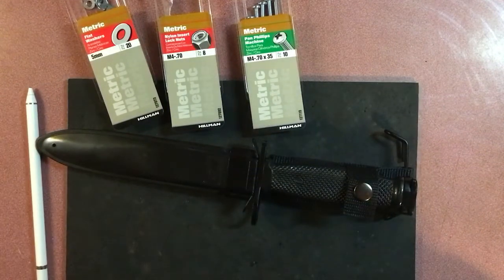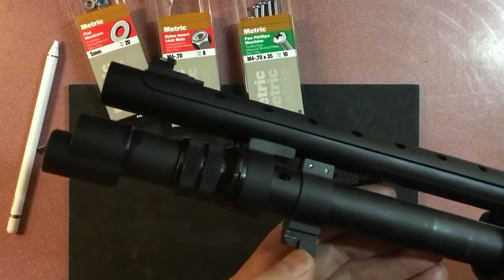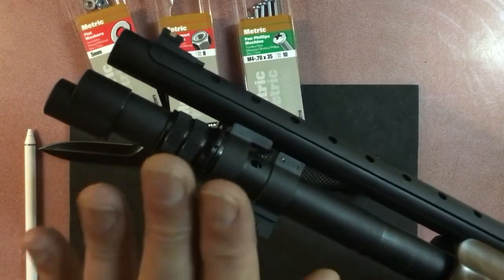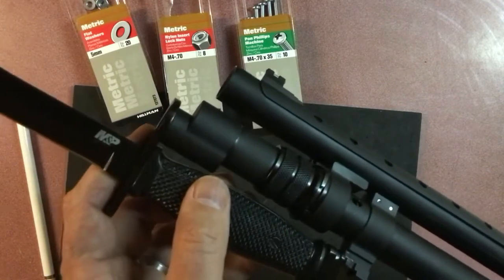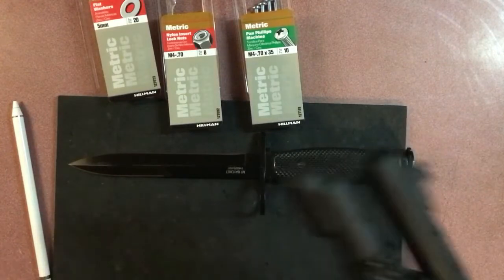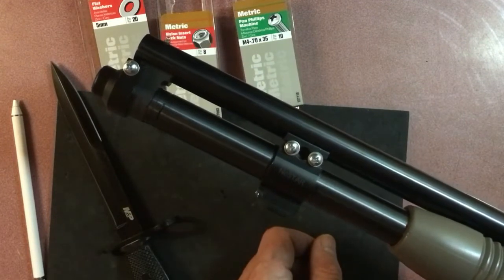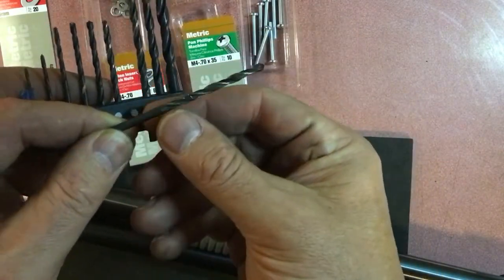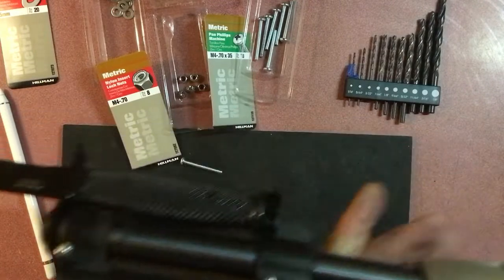The SDS Imports Tokarev TX3 & Mossberg Maverick 88 Bayonet Lug Video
Video discusses what I did to make the cheap eBay Made In China bayonet lug work on the Maverick 88 and also the installed SDS Imports bayonet lug install discussion.

Youtube doesn’t allow video uploads depicting customization any longer so I do not show how to but instead show what was done and talking about how to do it.

I discuss the cheap Chinese made Maverick 88 bayonet mount and how the threaded hex head bolt broke way too easily and what I came up with as a solution.